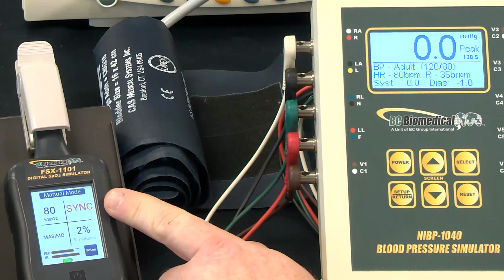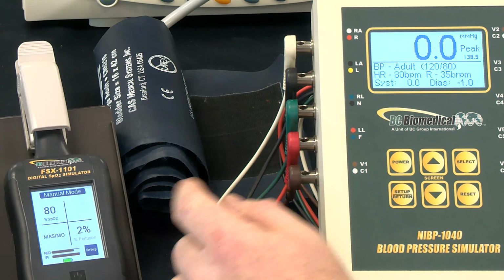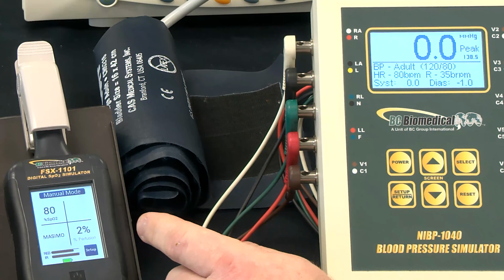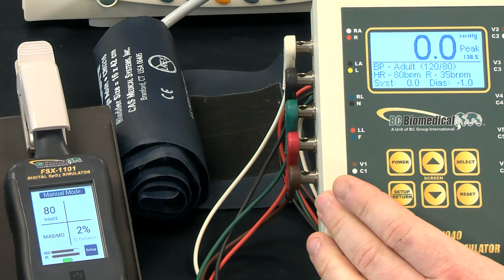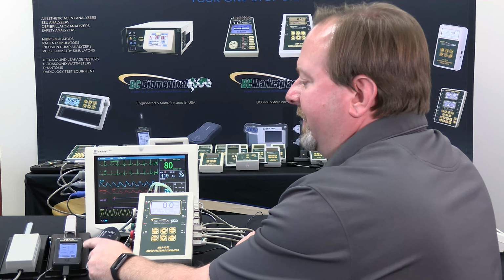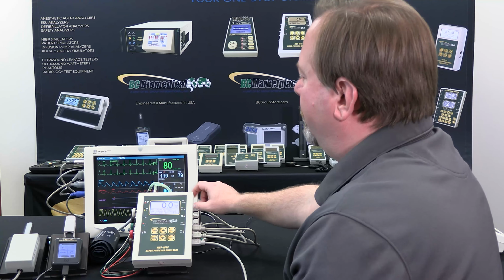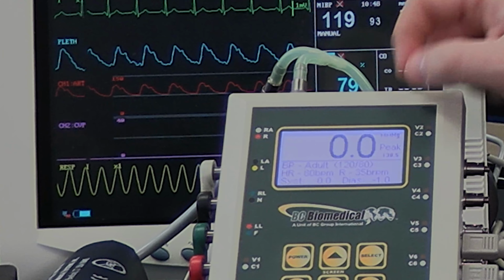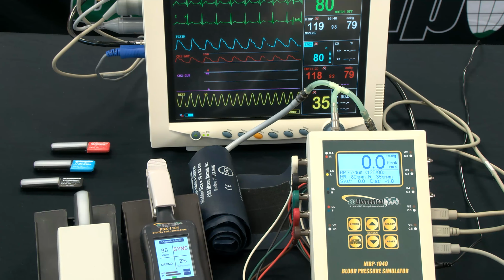NIBP-1040 - Part 6 of 7: NIBP SPO2 Simulation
BC Group presents our Part 6 of Seven video featuring SpO2 Simulation of our BC Biomedical NIBP-1040.

Video is hosted by Lucio Simoni, head of engineering. Produced, edited and voice over by James Scheffel. BC Group's engineering, design and manufacturing headquarters are located in the Greater St. Louis area in Saint Charles, Missouri.

Our company also has a One Stop Biomed Shop web store called BC Marketplace